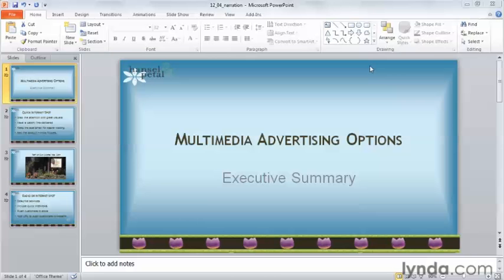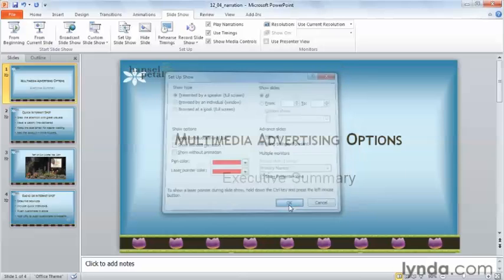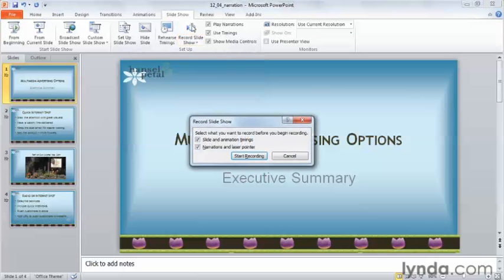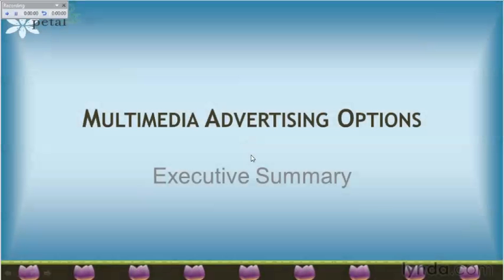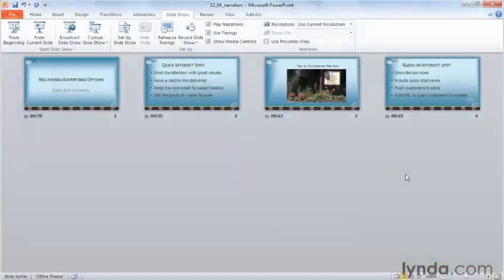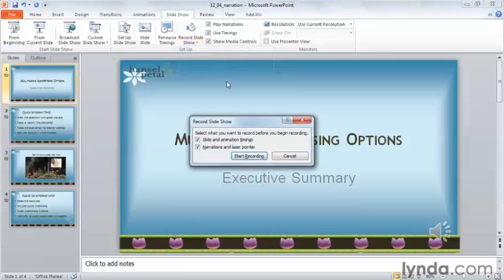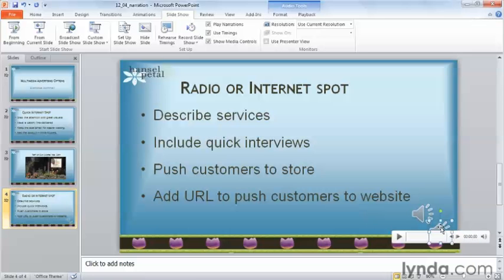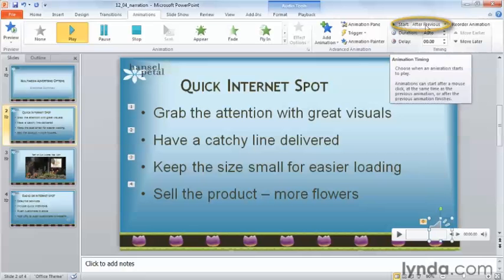setup run in loop